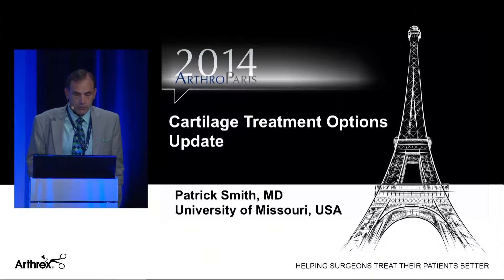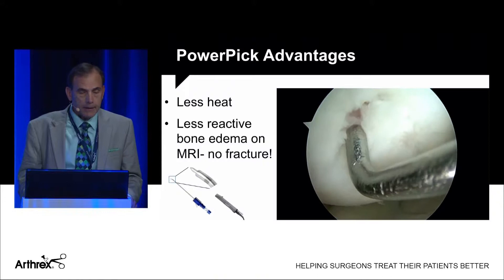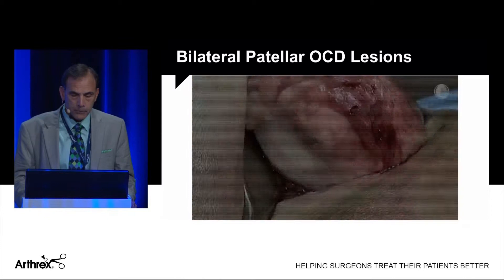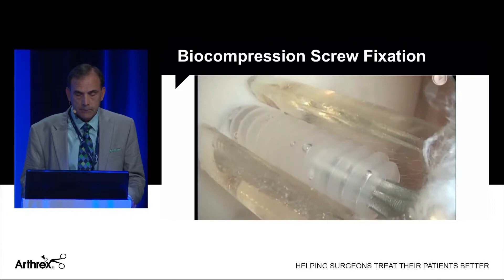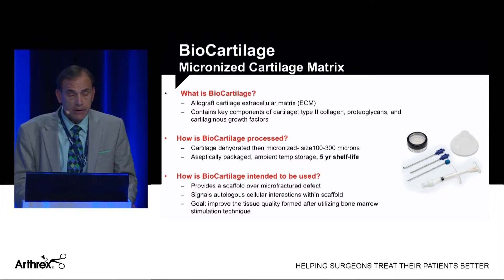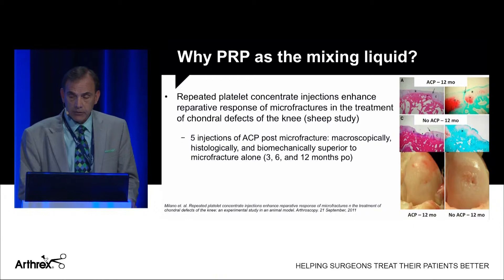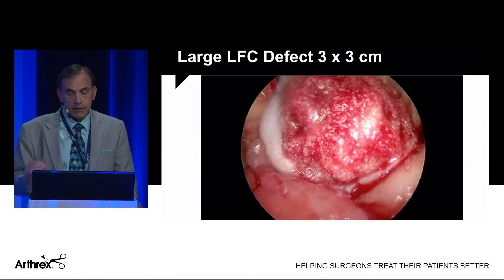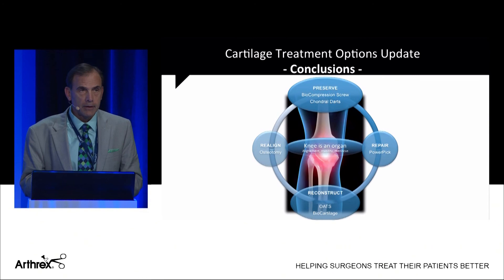Cartilage Treament Options Update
Patrick Smith, MD, (Columbia, MO) gives an in-depth review of various technique options when treating cartilage defects. Dr. Smith explains the benefits of using the PowerPick™ to perform marrow stimulation, reviews some case examples utilizing the Arthrex® Bio-Compression Screws and Chondral Dart™, highlights research associated with the OATS® procedures, and details the potential of BioCartilage® Cartilage Extracellular Matrix.  The principle of BioCartilage is to serve as a scaffold over a microfractured defect, providing a tissue network that can potentially signal autologous cellular interactions and improve the degree and quality of tissue healing within a properly prepared articular cartilage defect.